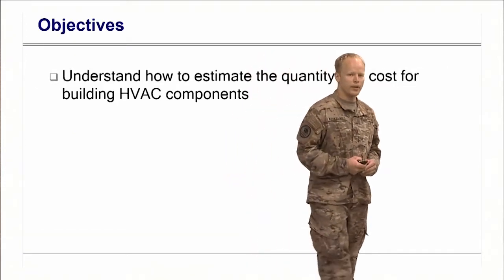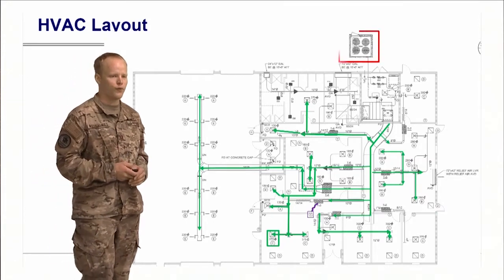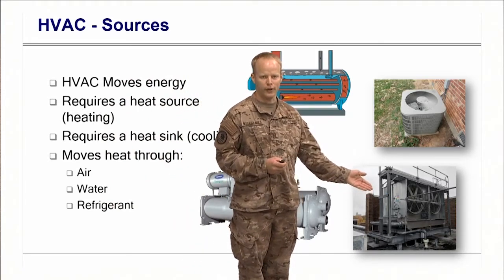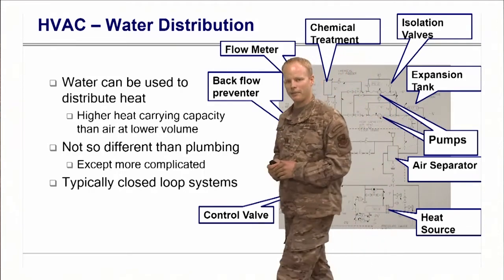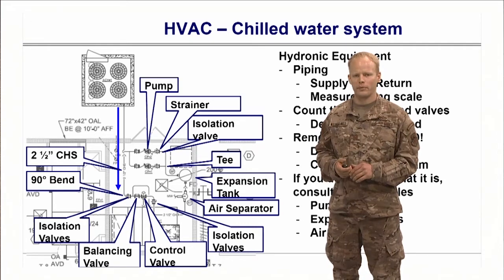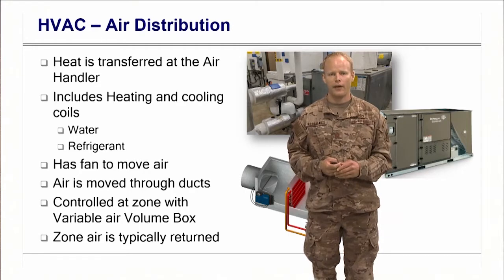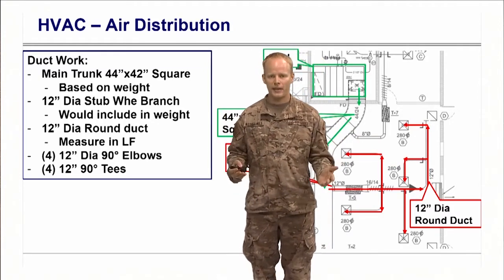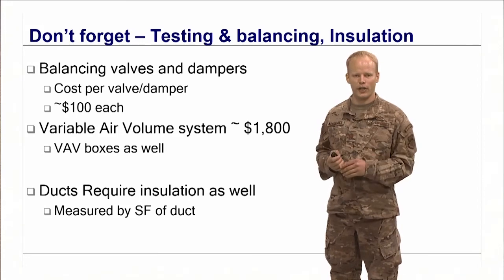WENG 400: Lesson 21 Unit Price Estimates - Mechanical